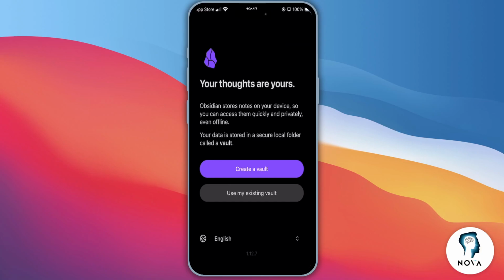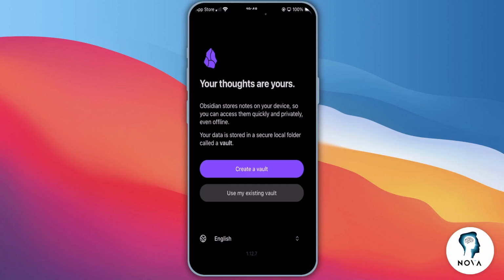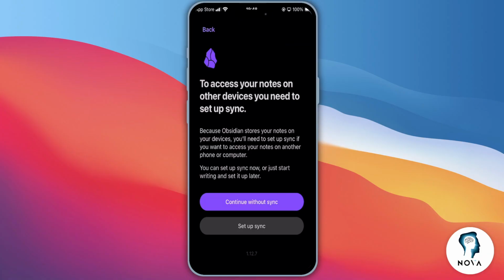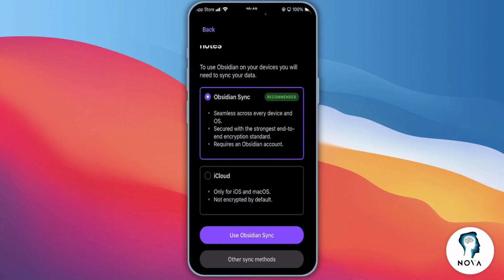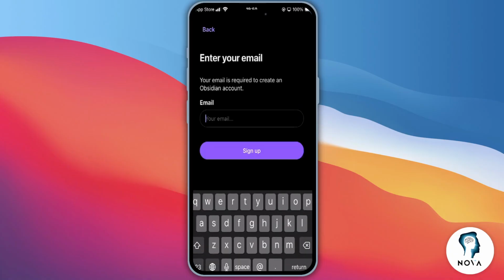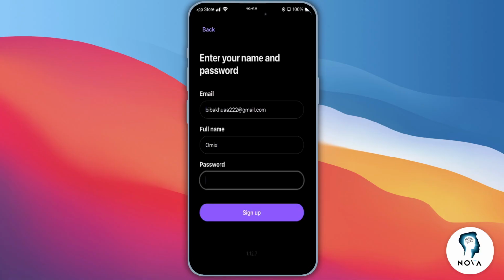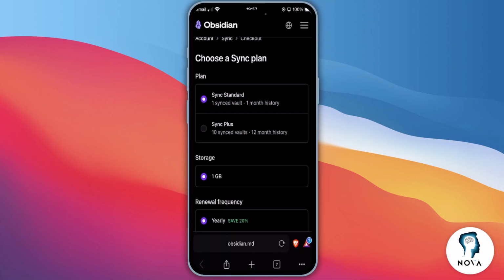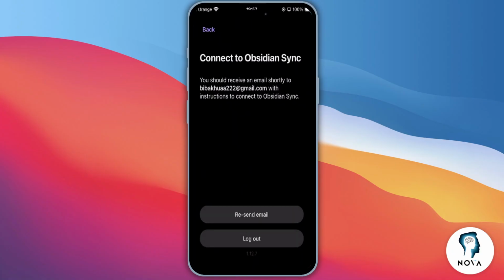How to Sync Obsidian With Google Drive On iPhone - Step by Step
How to sync Obsidian with Google Drive on iPhone and keep your notes updated across devices. Learn how to connect Obsidian to Google Drive on iPhone, sync your vault, back up notes, and access files from mobile and desktop. This video also covers Obsidian iPhone sync setup, file conflicts, and fixes if notes are not syncing properly.